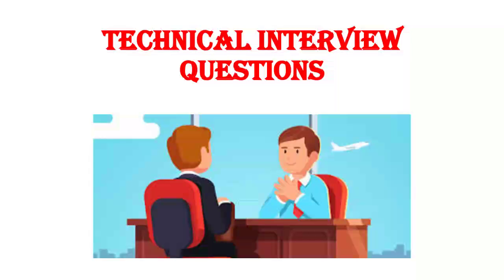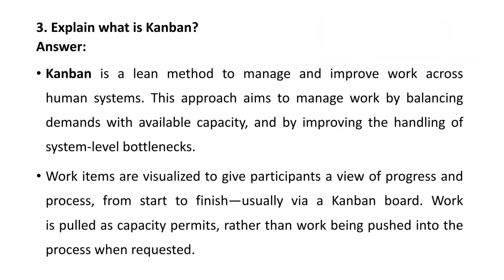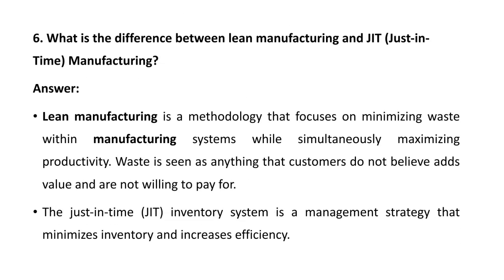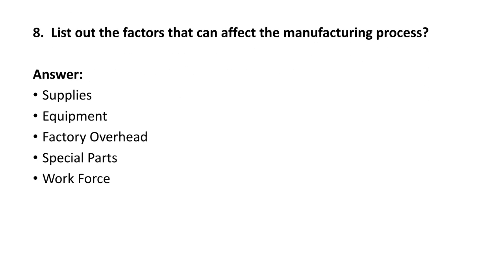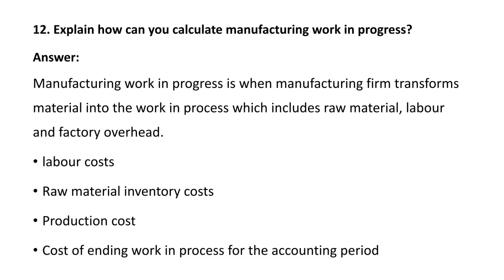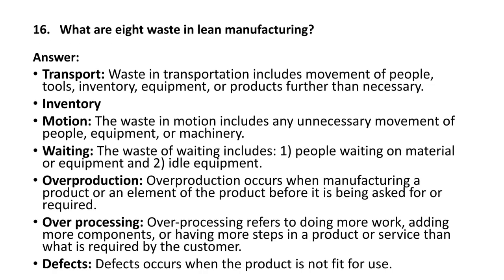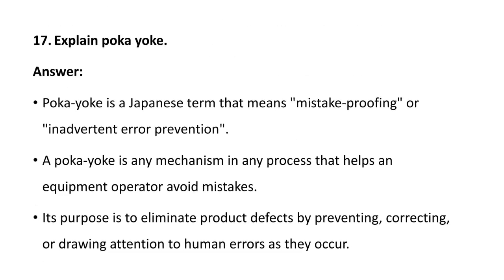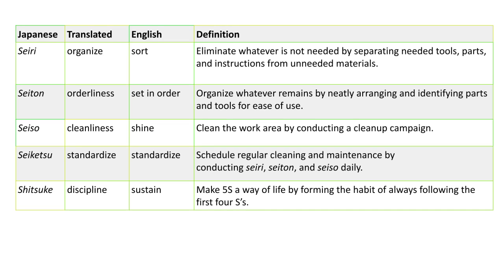Mechanical Engineering Interview Questions and Answer / Campus Placement/ Competitive Exam, Part - 5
Mechanical Engineering: Conventional and Objective Types

Mechanical design engineer interview questions and answers pdf

Entry level mechanical engineering interview questions

Basic interview questions for mechanical design engineer

Mechanical Engineering Interview Questions book

Mechanical Engineering Interview Questions and Answers Book

Mechanical interview questions Quora

Mechanical Interview Questions in Hindi

Mechanical engineering internship interview questions

Mechanical engineering interview questions University

Mechanical maintenance interview questions and answers

Mechanical technician interview questions

mechanical interview,
mechanical internship,
mechanical interview questions,
mechanical interview questions and answers in hindi,
mechanical engineering interview questions and answers for freshers,
mechanical engineering interview questions and answers in english,
mechanical engineering interview in english,
mechanical engineering interview fresher,
mechanical engineering interview diploma

cutting tools

mechanical engineering

mechanical jobs

mechanical gate